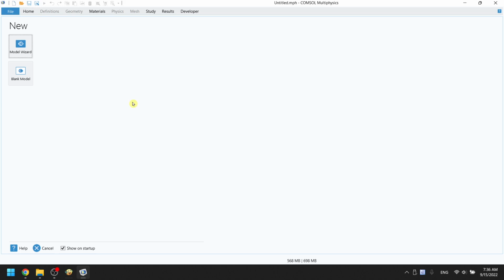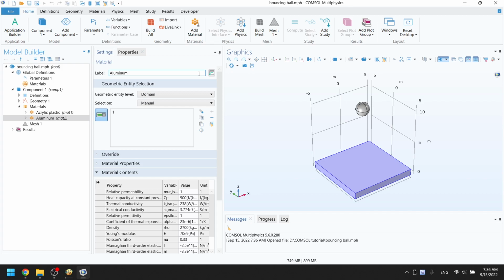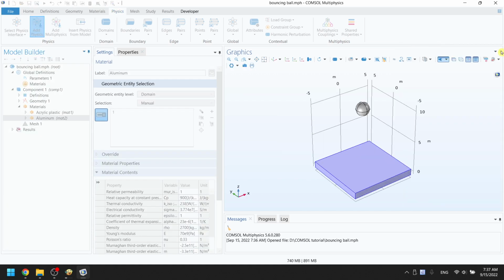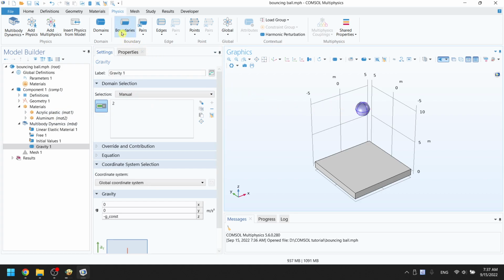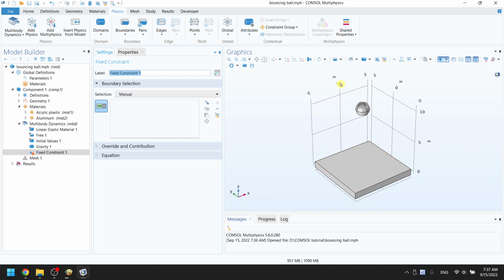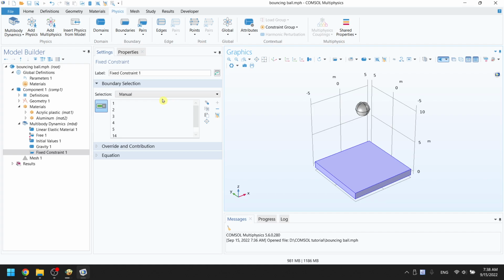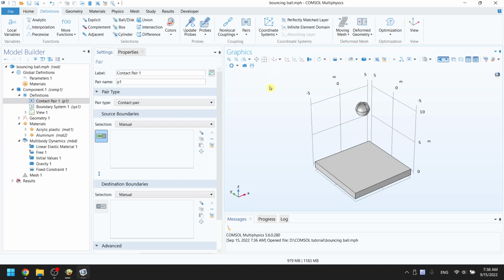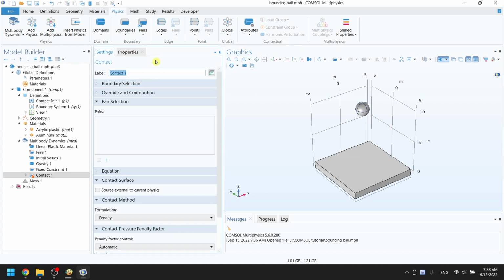9. How to add Physics in COMSOL Multiphysics (bouncing ball project 2/3).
Link to download the file

COMSOL Multiphysics version 5.6

In this tutorial series, you will learn how to create a ball bouncing against the ground. In this video, you will apply physics to the ball and the ground. You will also practice Select Box in COMSOL.

0:00 open the file
0:24 add physics
0:54 add gravity
1:05 fix the ground
1:41 contact pair
2:36 ending